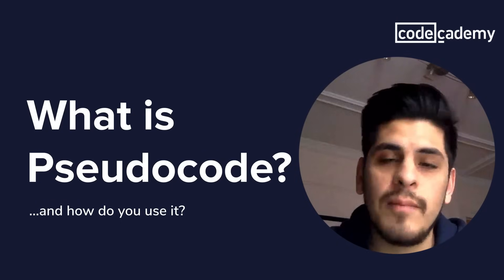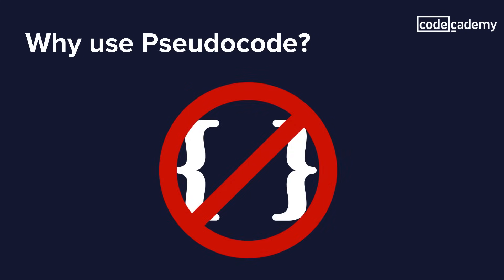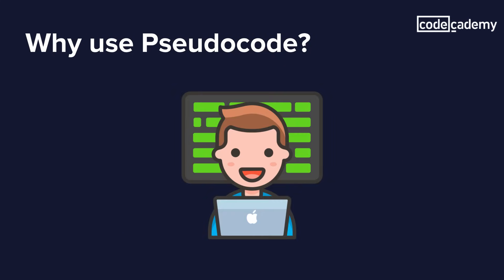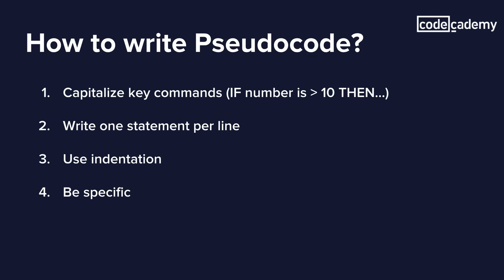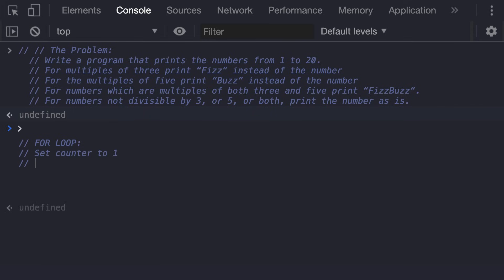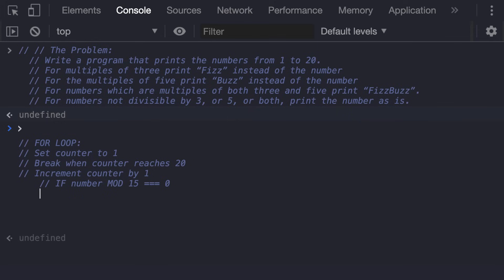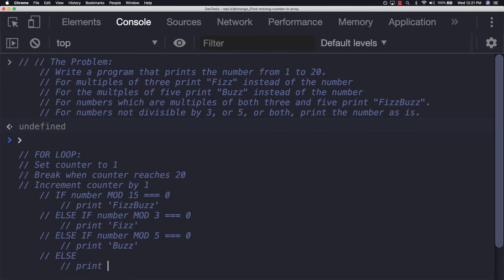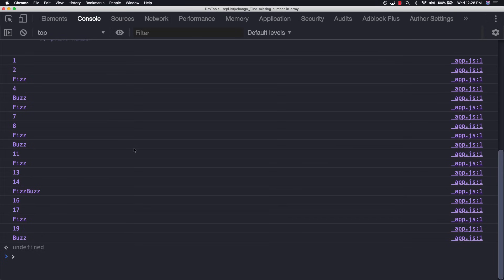What is pseudocode and how do you use it?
Writing code can be a difficult and complex process. Sometimes, breaking down a multilayered problem into smaller, easily digestible steps is a helpful way to frame your goals and anticipate problems before you get started. In this video, Carlos shows us how this can be done with pseudocode.